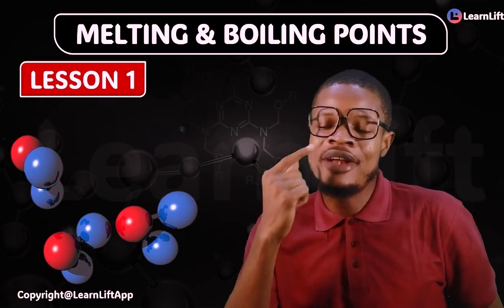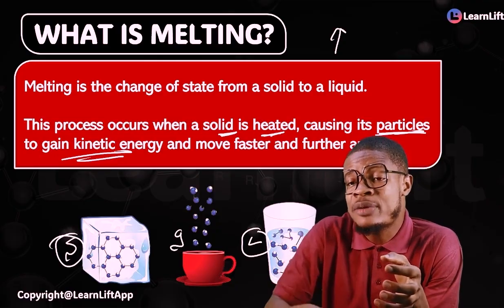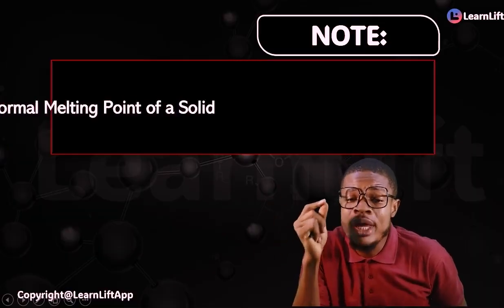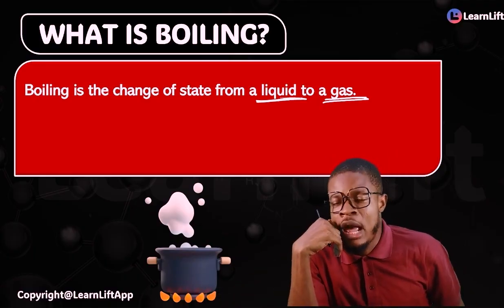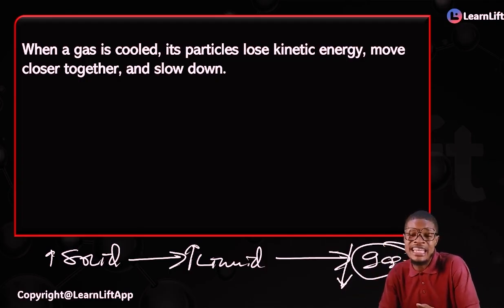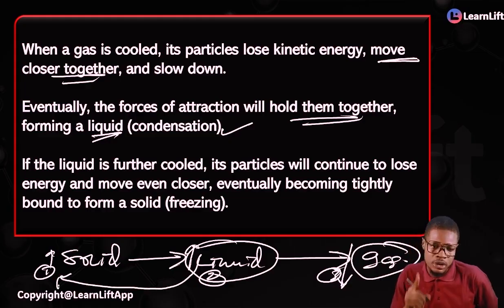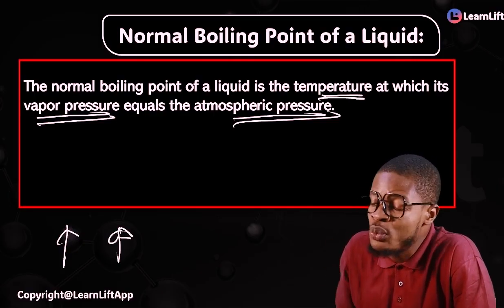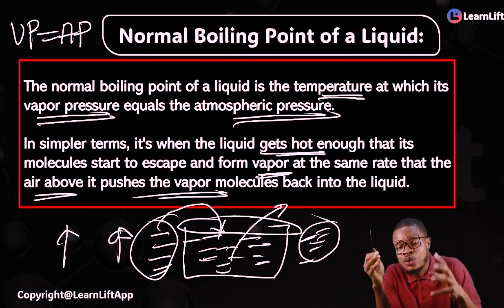MELTING AND BOILING POINT (JAMB 2027 CHEMISTRY & WAEC 2027 CHEMISTRY)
1. Link to learnlift app (Android users)

3. Link to our Whatsapp channel

4. How to create account in the learnlift app     • HOW TO CREATE AN ACCOUNT IN LEARNLIFT APP